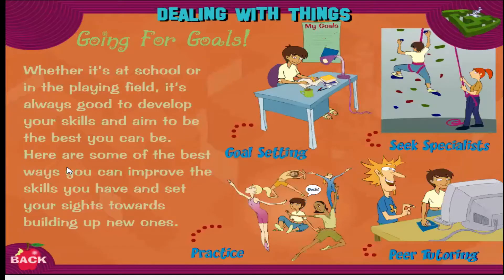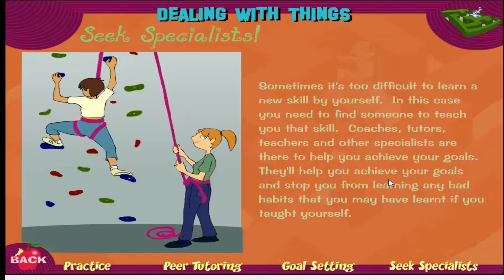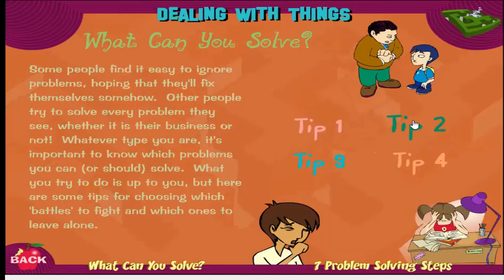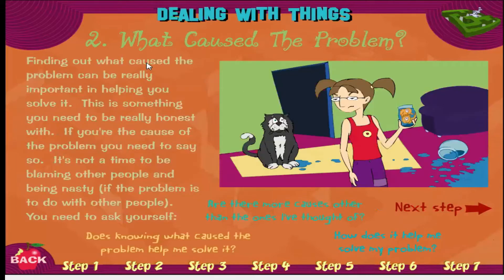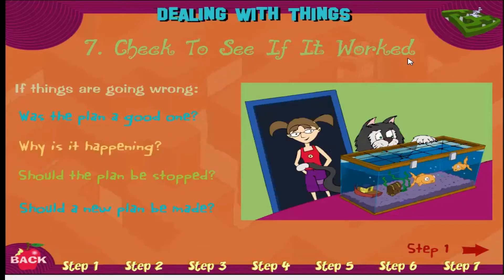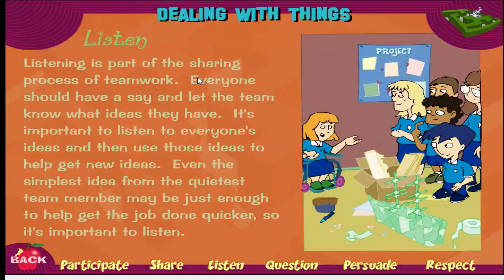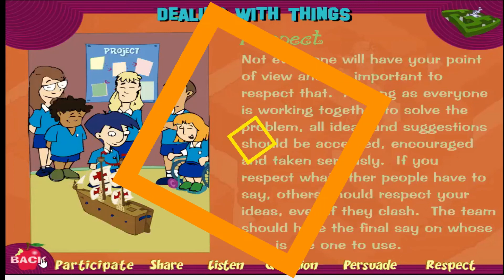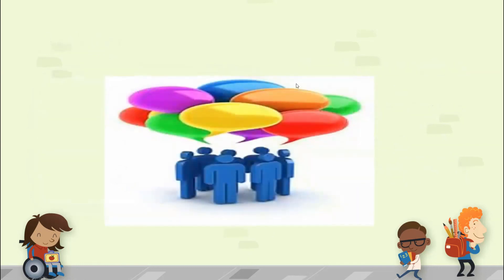Dealing with Things Webinar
We work with children ages K-12.

 We offer online education and courses for grades K-12